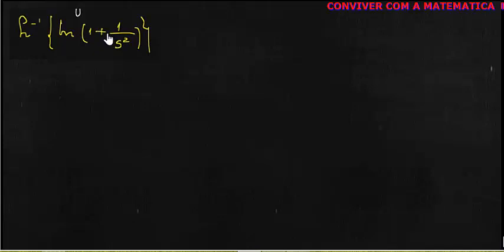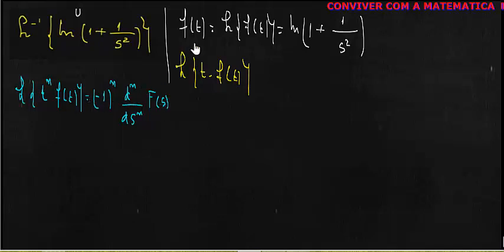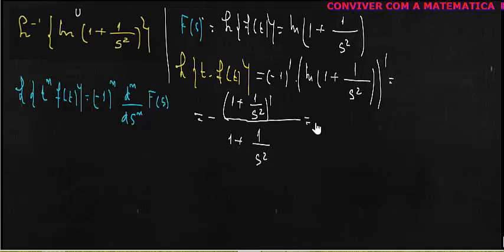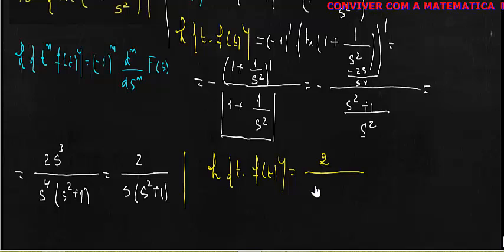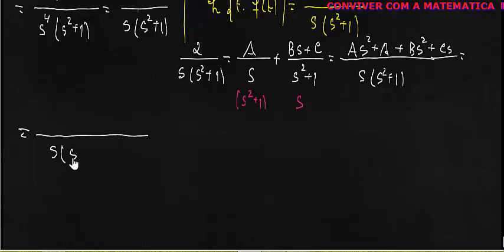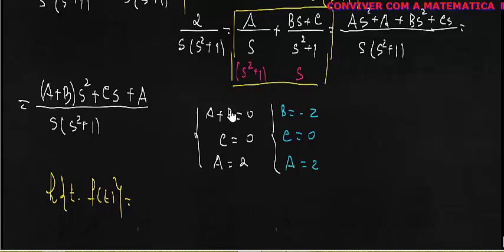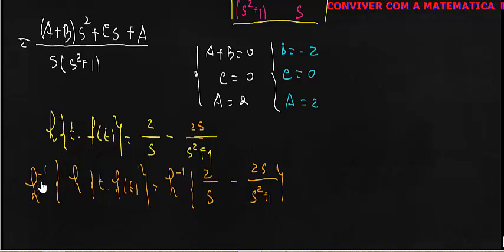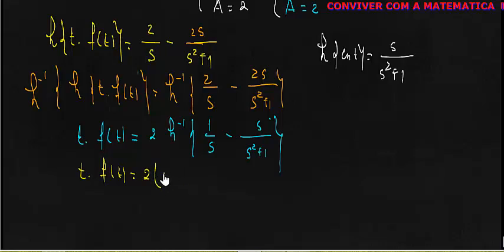Transformada Inversa de Laplace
Um caso que coloquei neste grupo..
Video divertido